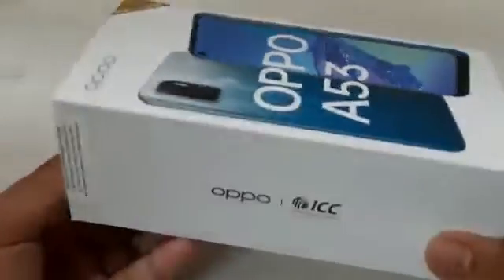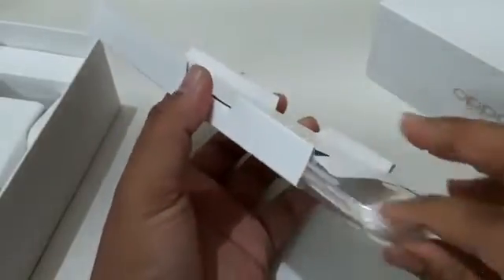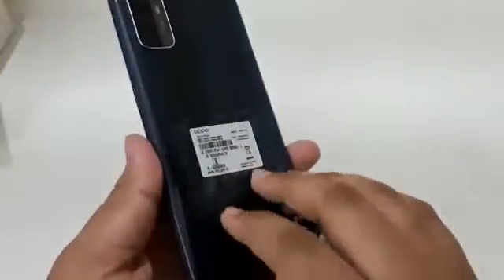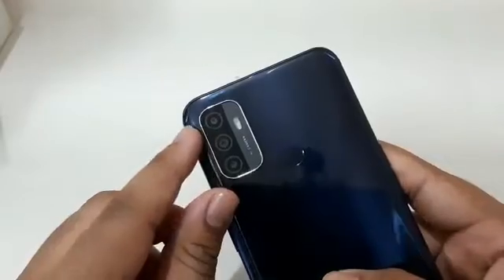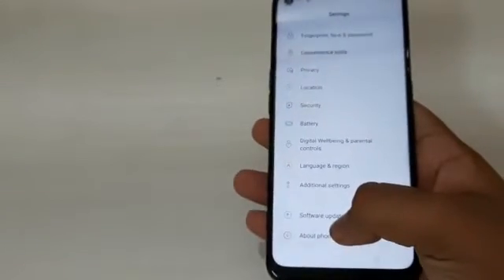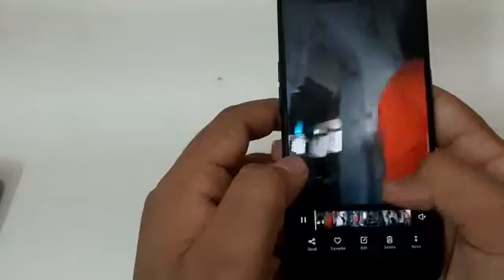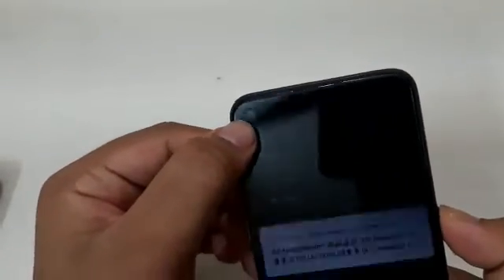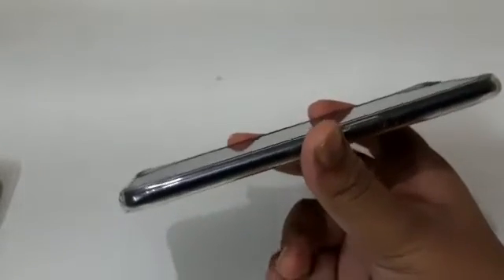Unboxing OPPO A53 (6gb/128gb) 15500/-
oppo a53)
the flip cover)
the 4gb/64gb variant one)